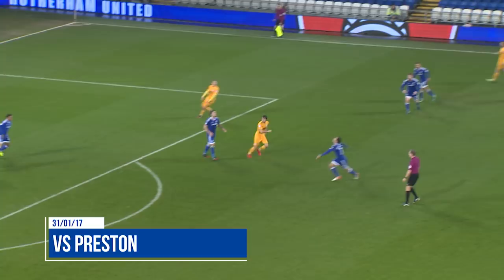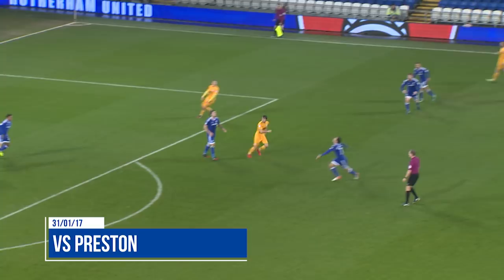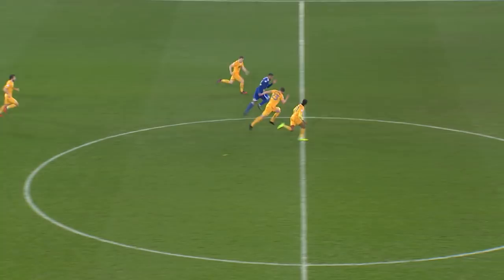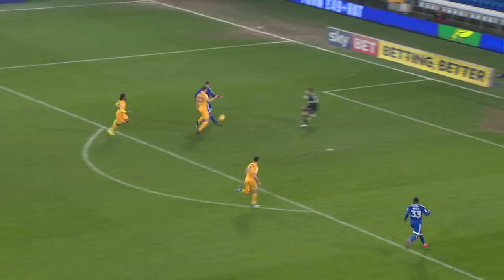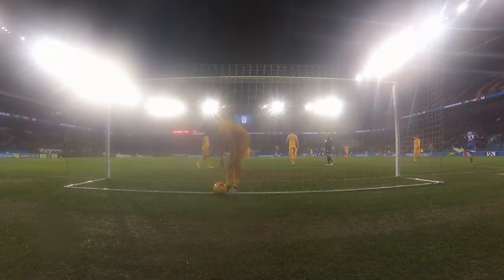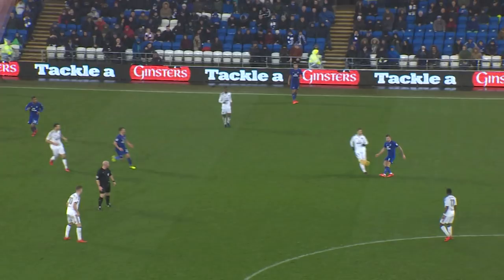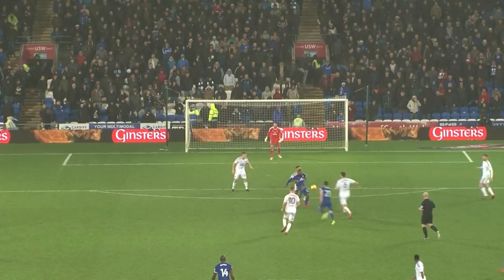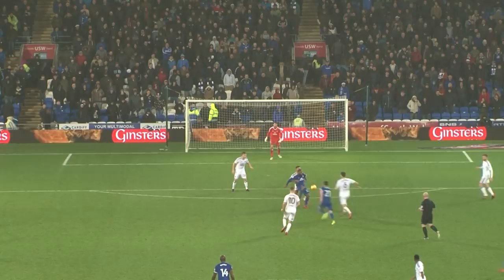TOP 5: KENNETH ZOHORE GOALS